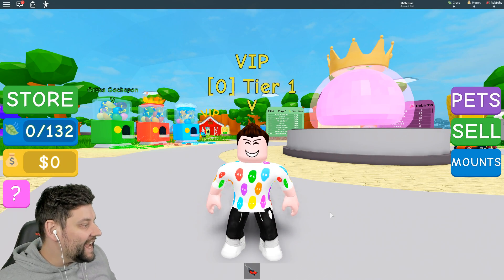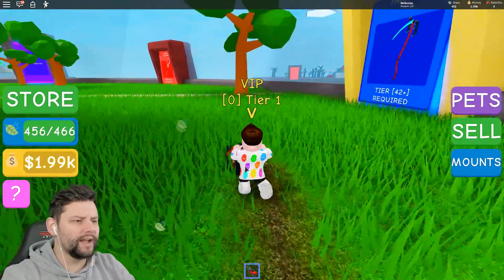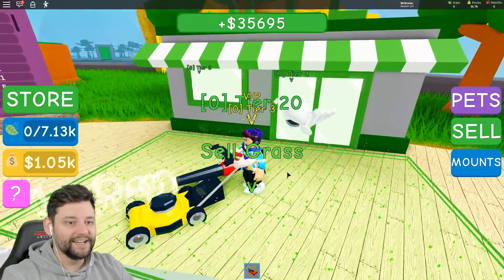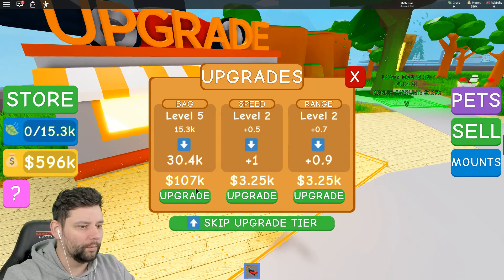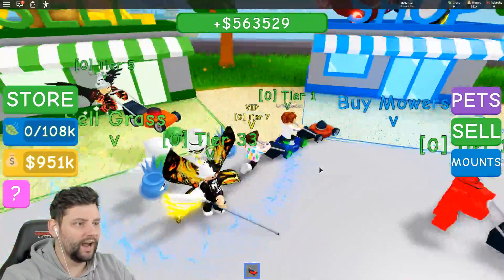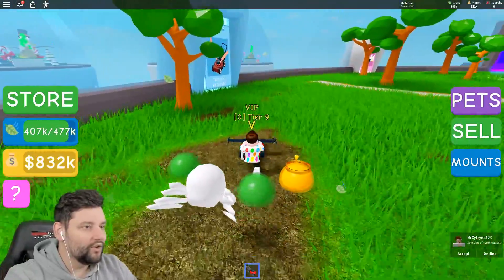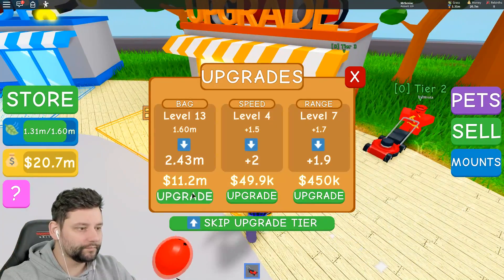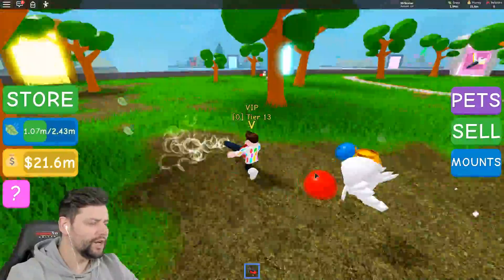ROBLOX LAWN MOWING SIMULATOR